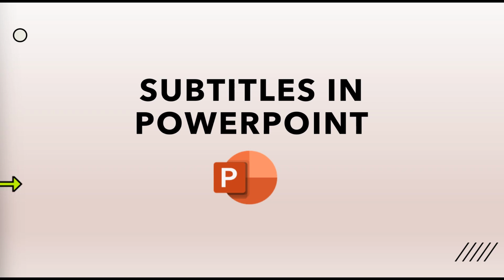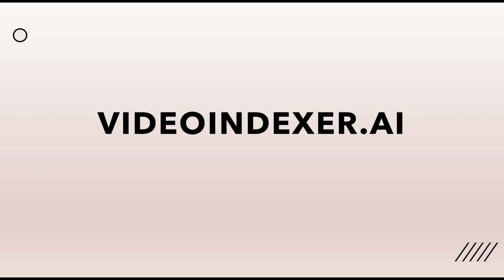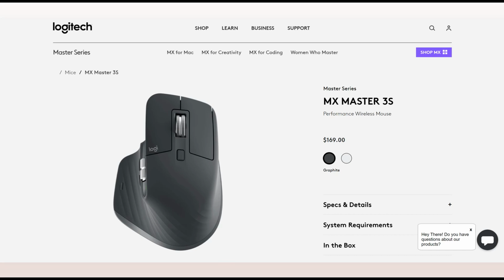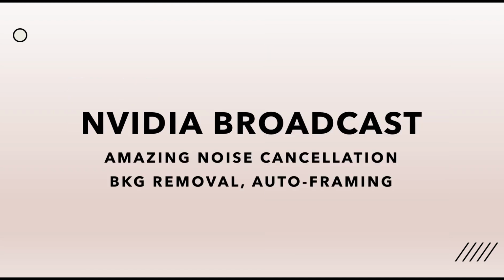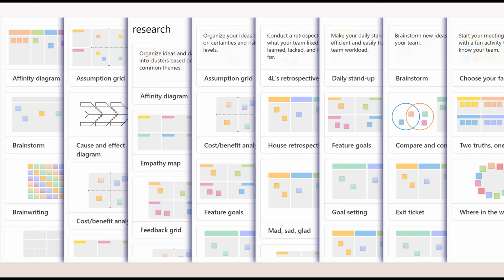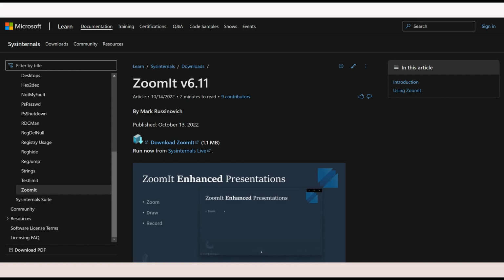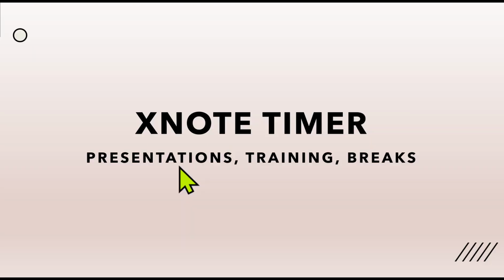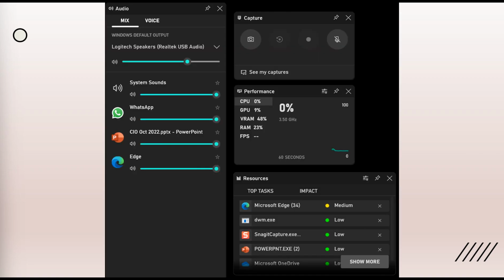Apps, Features, Tools for Efficient Work - CIO Crown 2022 session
This session was conducted for CIO CROWN 2022 - an event attended by 150+ top CIOs from India.

Efficiency Best Practices for Microsoft 365
130 best practices everyone must know